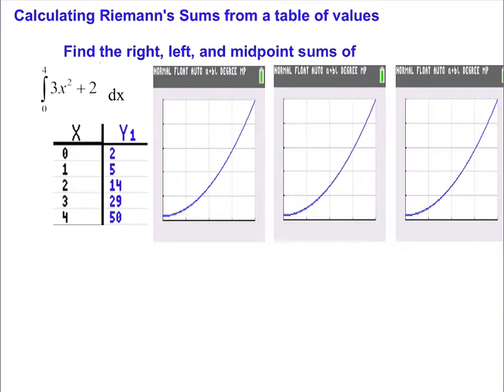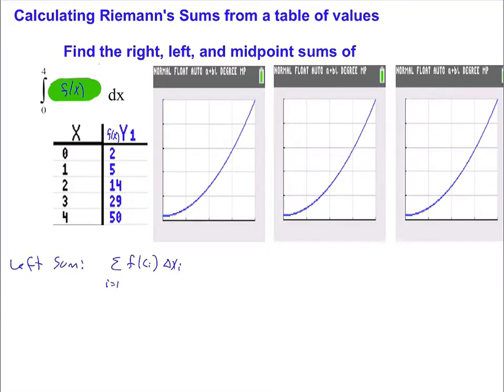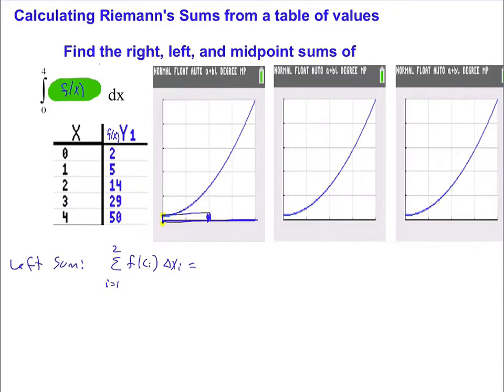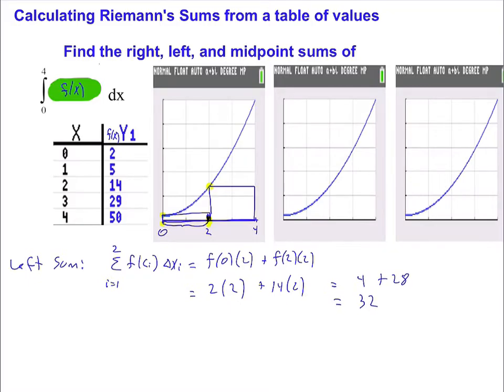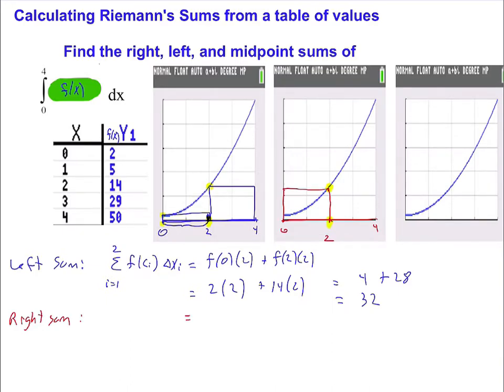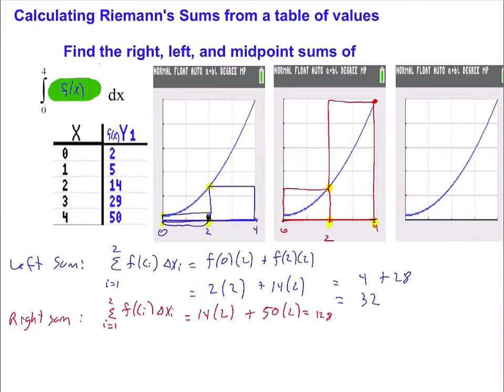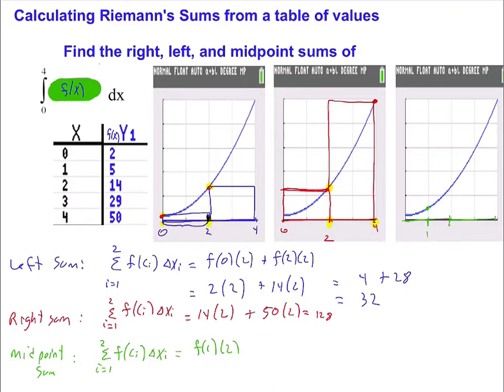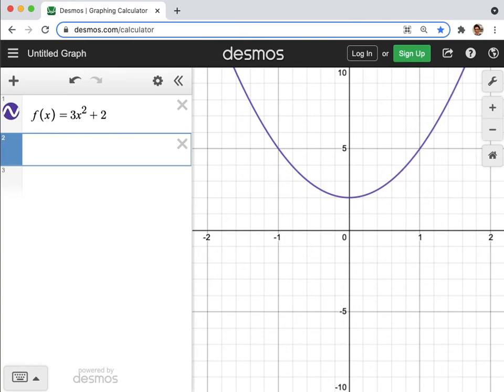Lesson 23 Riemann Sums with a Table